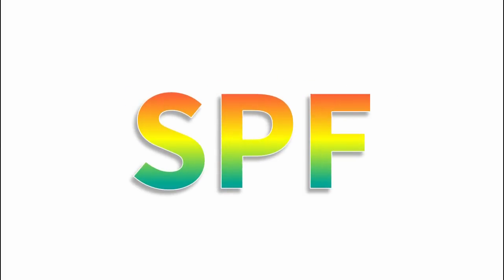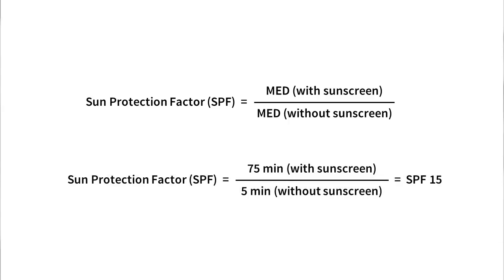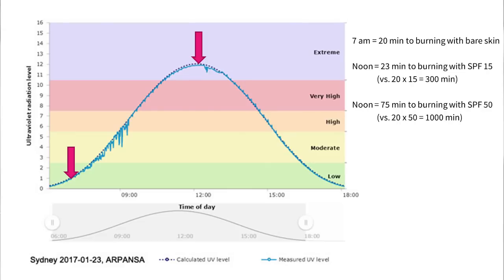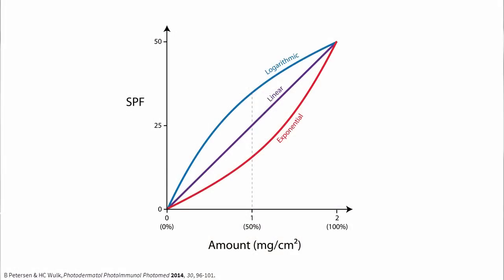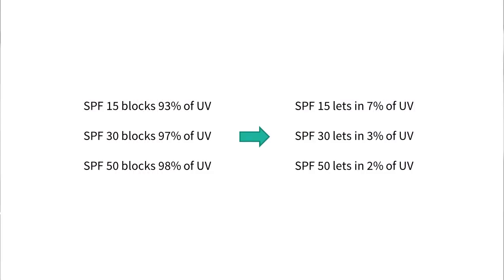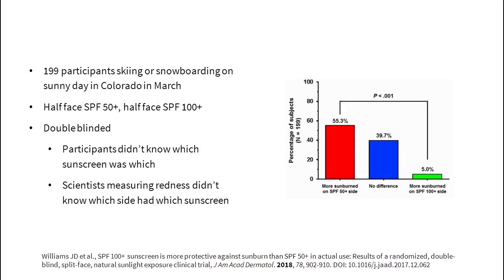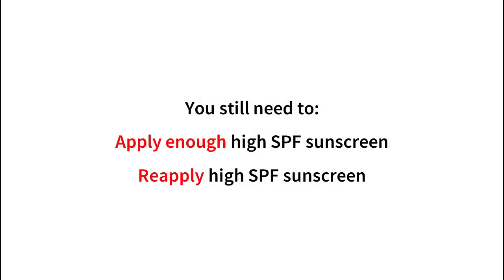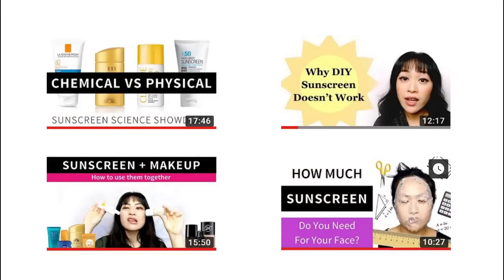Is High SPF Sunscreen Better? Lab Muffin Beauty Science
"SPF" is probably one of the first words you'll see on a sunscreen... but what does it mean? Is higher really better?

This video talks about:
* What SPF means
* Why SPF doesn't mean how many times longer you can stay in the sun
* What happens to SPF when you don't apply enough sunscreen
* Why higher SPF is more effective (and not just 1% more effective)
* Things you should care about apart from SPF